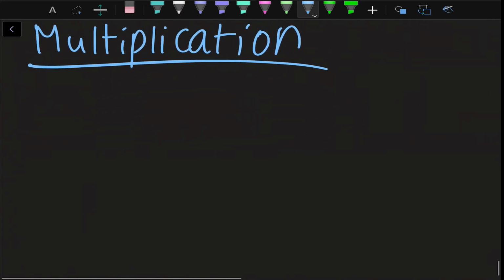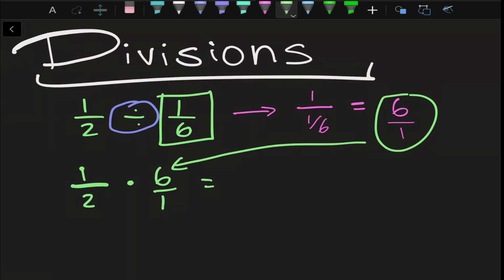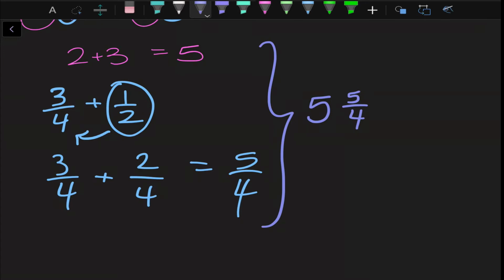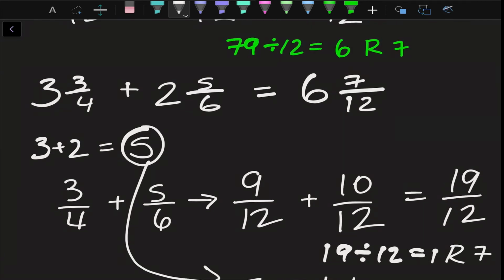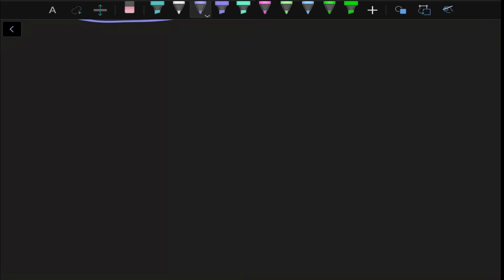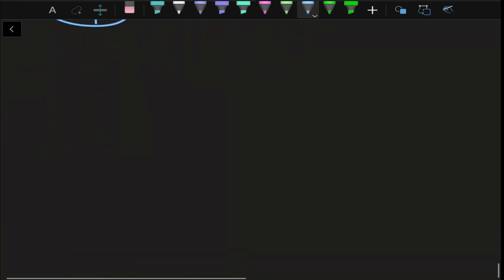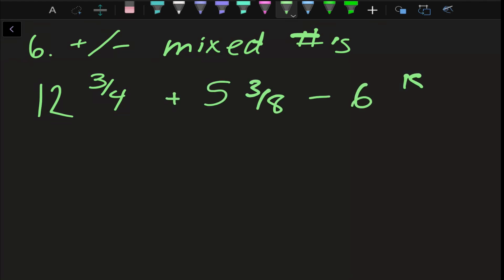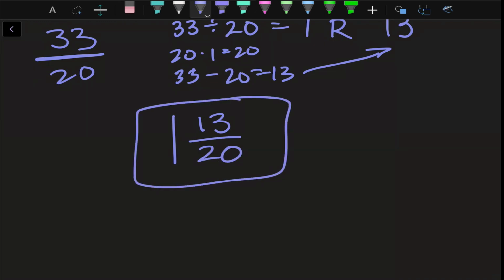Course 09 Fraction Multiplication Division | EASA PART 66 MODULE 1 | Mathematics Arithmetic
Course 009 Fraction Multiplication Division | EASA PART 66 MODULE 1 | Mathematics Arithmetic